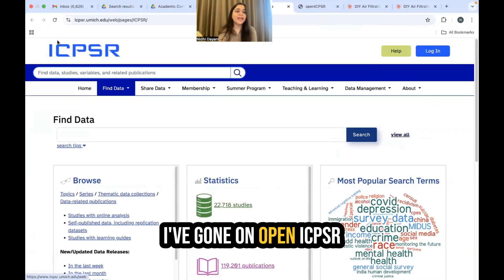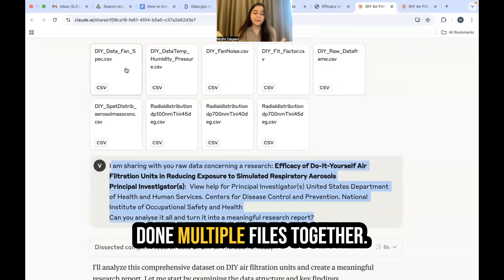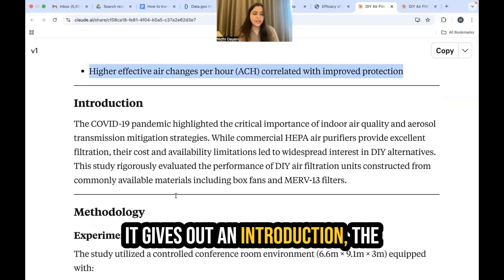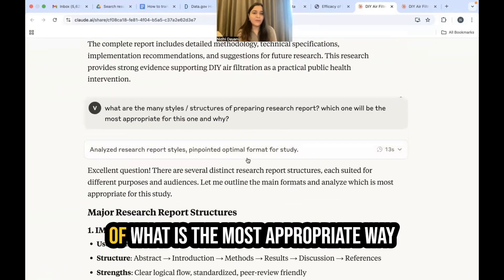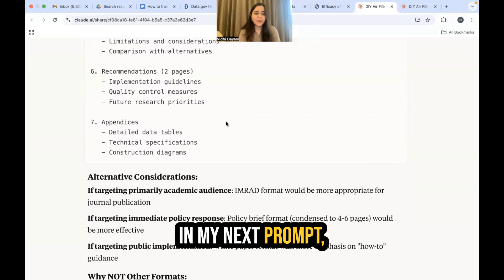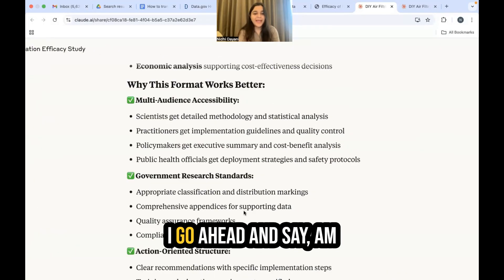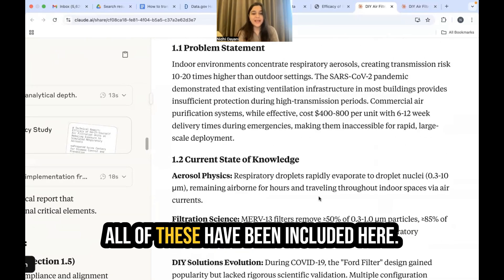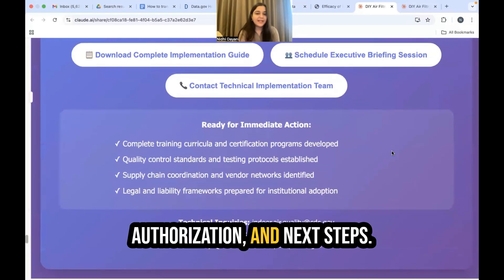How to translate raw primary data into a meaningful research report